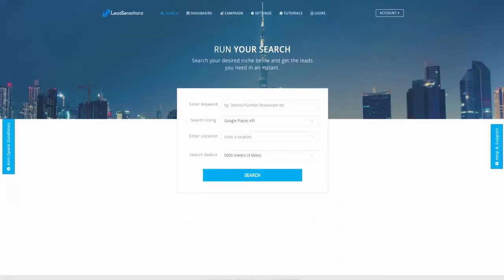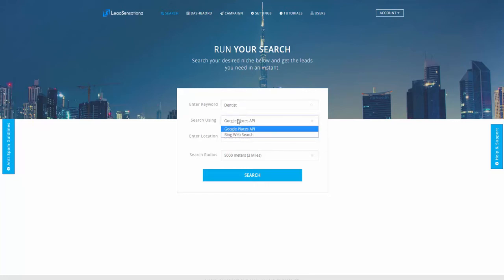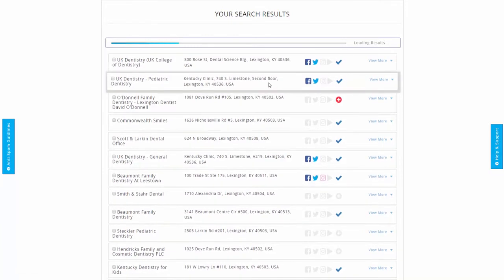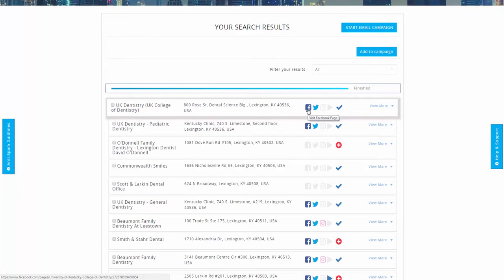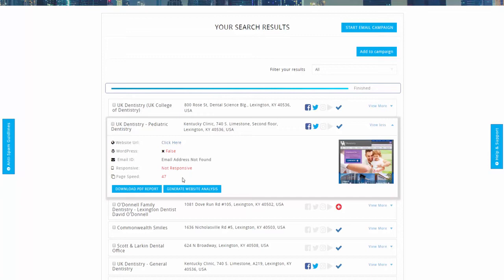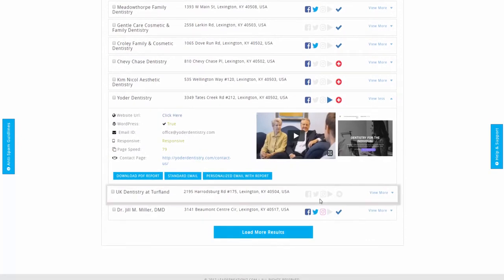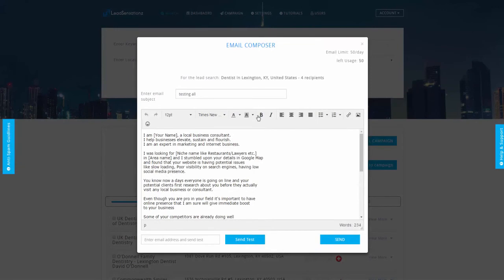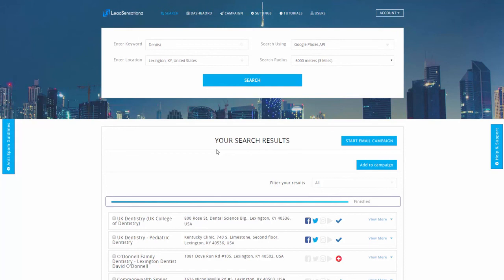Leadsensationz Review - Honest Lead sensationz Review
Leadsensationz Review

Leadsensationz gives you the power to analyze any business and their website and provide detailed information on how they can improve for better site traffic and function. The user can then generate and html analysis of the business’s website and initiate a contact with the business establishment for a proposal on how to improve their site and in turn improve online presence.

Lead sensationz Works in 4 Easy Steps:

* Research. Find any business establishment in a particular area
* Analysis. Website analysis is done for each business on the research result
* Report. Generate detailed website analysis and improvement areas
* Contact. Use Lead sensationz’s email swipes and initiate contact

Professional and Easy to Use Layout:
Leadsensationz’s interface was designed professionally and using minimal approach which in turn gives user better understanding of each function incorporated in the system. From dashboard layout to search lists and website analysis each page and section was presented in a way that you get more data at a glance rather than spend more time navigating and getting the information you need.

Tailored for Your Location:
Leadsensationz present you with search results and data based on the location you input. All possible business establishments for a niche you search on a particular area will show up on the search result. The software can be used on any country or any part of the world with no problem.

Effective Email Swipes:
Lead sensationz comes with effective email swipes professionally written that you can use on sending detailed html analysis for your prospected clients. Guaranteed to help you get the deal and get your business proposal across.

Detailed Website Analysis:
The analysis result of the website gives you detailed information and points where your site is doing well and areas where it lacks functionality. It also provides recommendations about the site on the things that can be undertaken to improve it.

Leadsensationz
Leadsensationz Review
Leadsensationz Bonus
Get Leadsensationz
Download Leadsensationz
Leadsensationz Walkthrough
Leadsensationz Reviews
Leadsensationz Review and Bonus

Leadsensationz Review